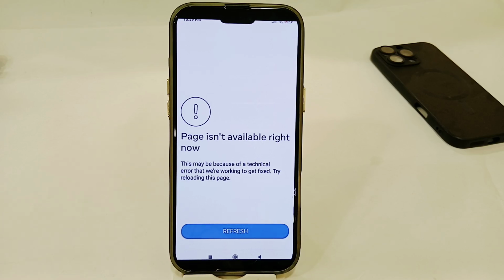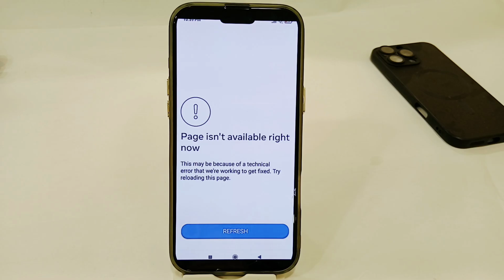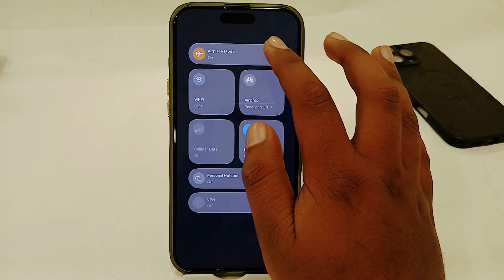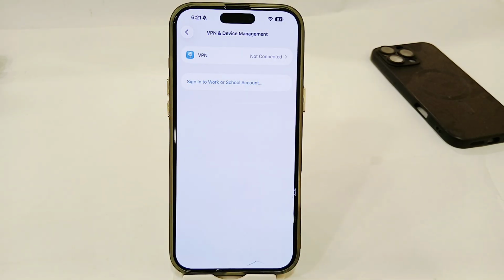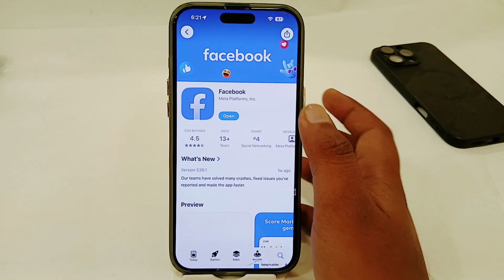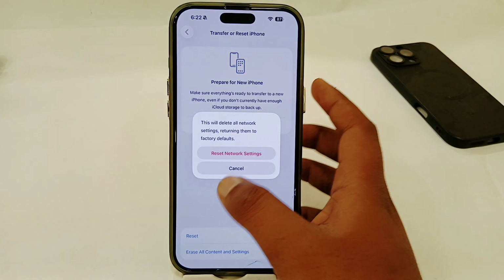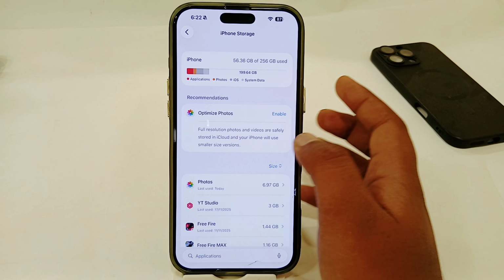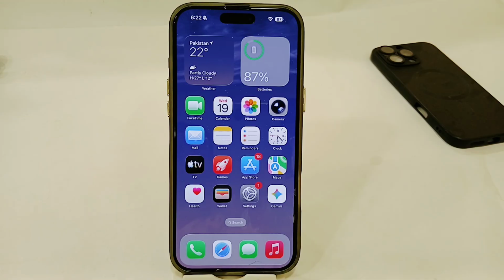How To Fix “This Page Is Not Available” in Messenger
YouTube Description
Seeing the message “This Page Is Not Available” when opening a conversation or link in Messenger? In this video, I explain the common reasons for this error and show you simple methods to fix it. Whether a page was deleted, restricted, or you have a temporary app glitch, these steps will help you get Messenger working again.
What you will learn:
• Why Messenger shows “This Page Is Not Available”
• How to check if the Facebook page or profile still exists
• How age, location, or privacy restrictions cause this issue
• How to fix Messenger app glitches by clearing cache
• How to update or reinstall Messenger
• How to switch accounts to test if it's a permission issue
• How to open the link directly in Facebook instead of Messenger
• When the problem is from the other person’s account

If you want, I can also create thumbnail text, YouTube Shorts title options, or a pinned comment.